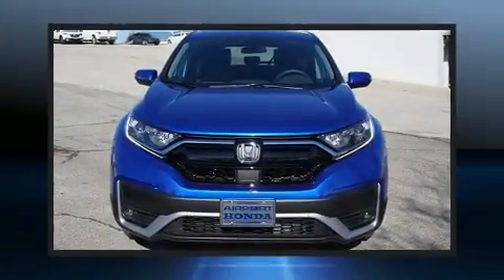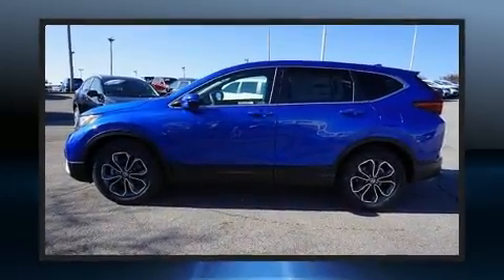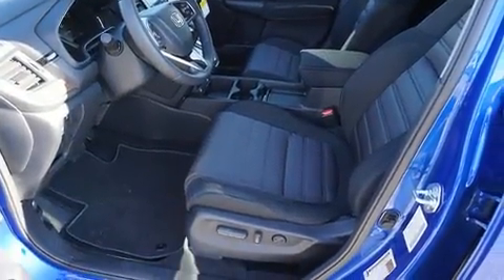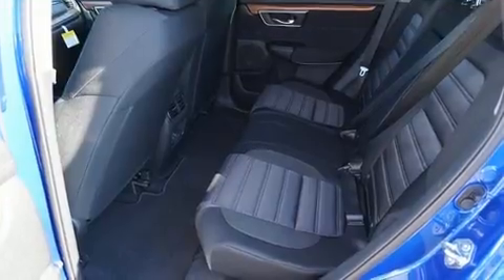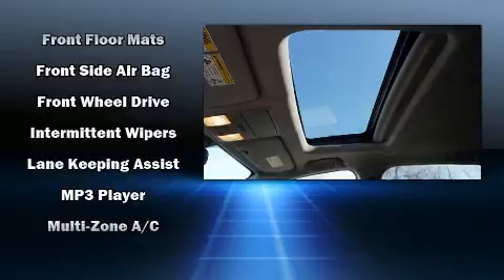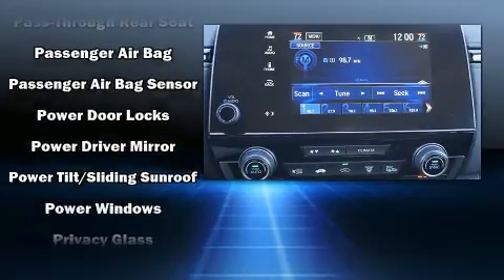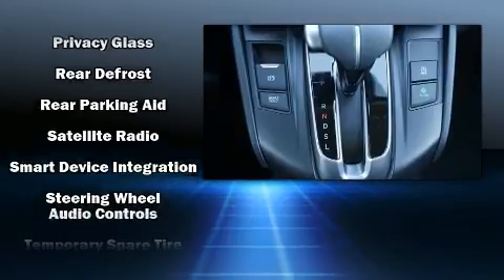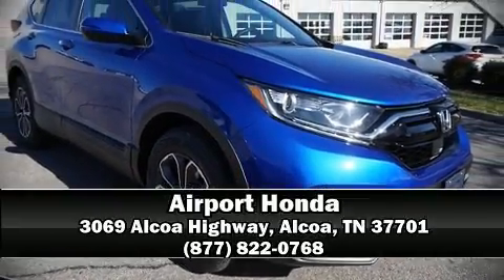2020 Honda CR-V EX 2WD in Alcoa, TN 37701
Airport Honda
3069 Alcoa Highway

Climb inside the 2020 Honda CR-V. It features an automatic transmission, front-wheel drive, and an efficient 4 cylinder engine. A turbocharger is also included as an economical means of increasing performance. A wealth of standard features means that you no longer have to sacrifice. Such as remote keyless entry, 1-touch window functionality, variably intermittent wipers, an outside temperature display, heated seats, lane departure warning, an overhead console, and a blind spot monitoring system. For drivers who enjoy the natural environment, a power moon roof allows an infusion of fresh air. Audio features include an AM/FM radio, steering wheel mounted audio controls, and 6 well positioned speakers. Honda ensures the safety and security of its passengers with equipment such as: dual front impact airbags, head curtain airbags, traction control, brake assist, a security system, and 4 wheel disc brakes with ABS. Adaptive cruise control maintains a pre set distance behind the car ahead of you, simplifying highway driving and enhancing safety. We pride ourselves on providing excellent customer service. Stop by our dealership or give us a call for more information.